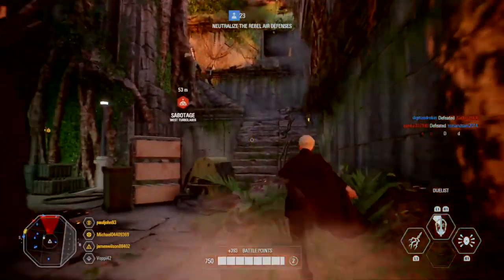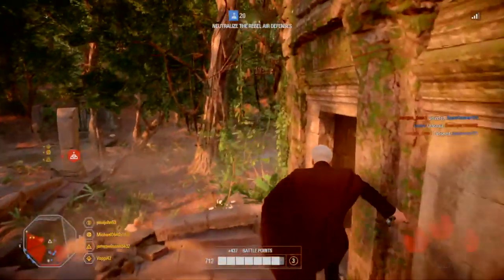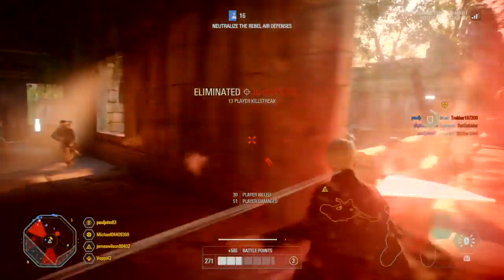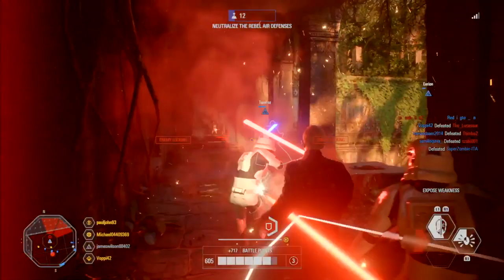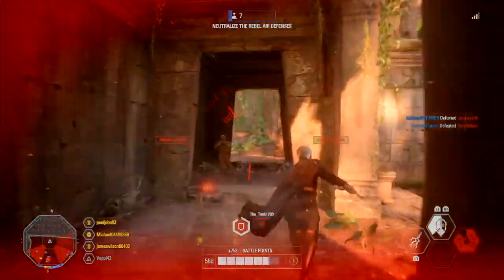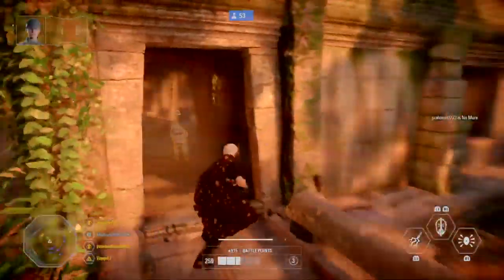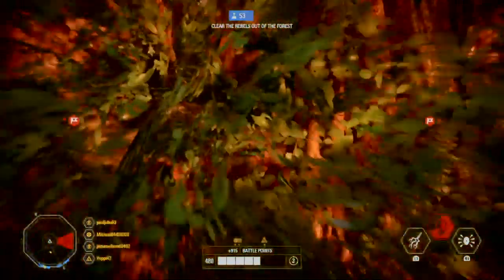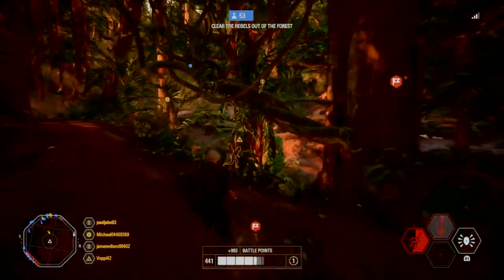Tips for HUGE Killstreaks - Star Wars Battlefront 2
Welcome PJSquad to my Tips for HUGE Killstreaks - Star Wars Battlefront 2 .

✅Glad you're here. You will enjoy with me Star Wars Battlefront 2 Killstreaks, Epic Moments, Live Streams & More.